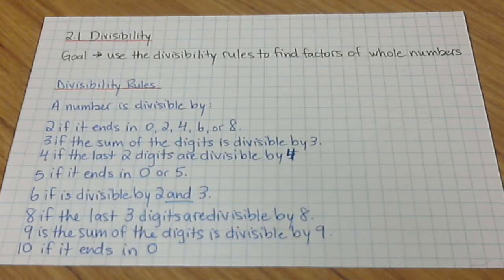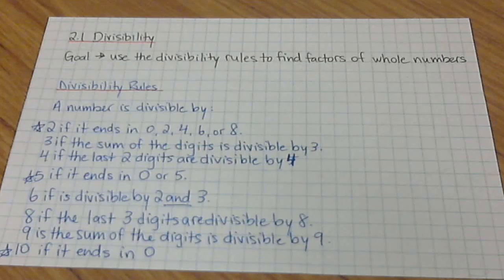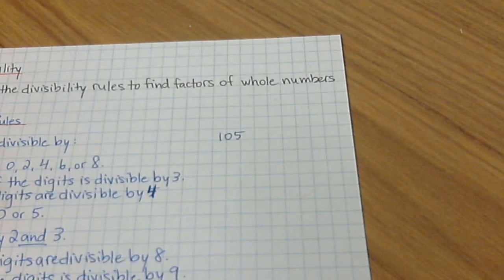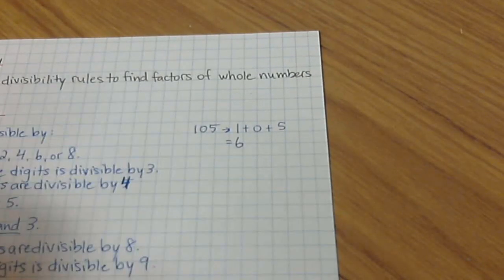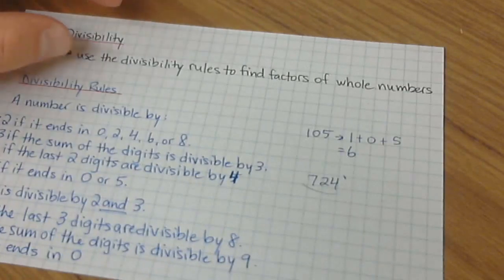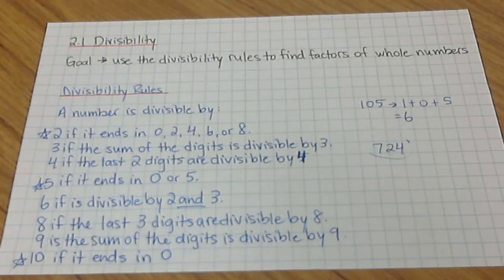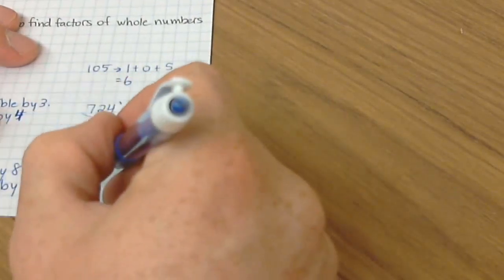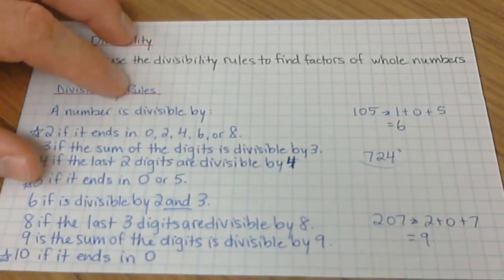Unit 2 Divisibility